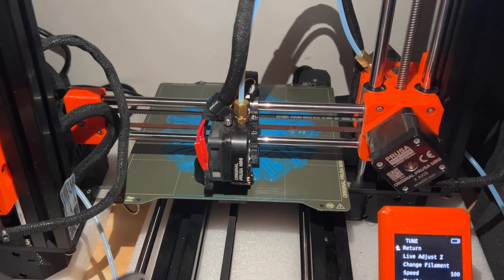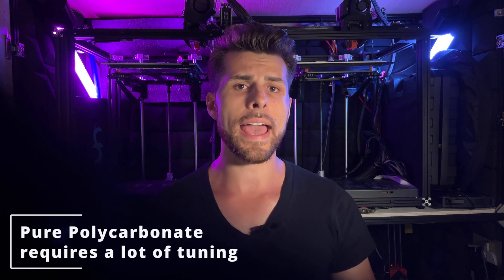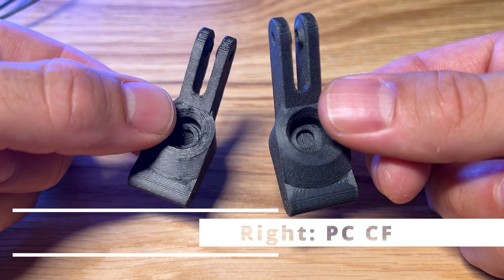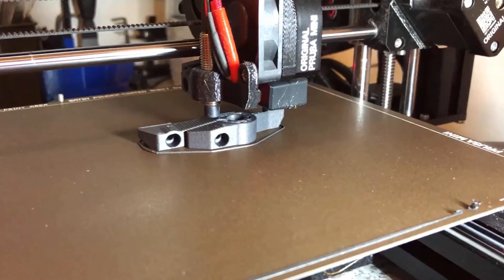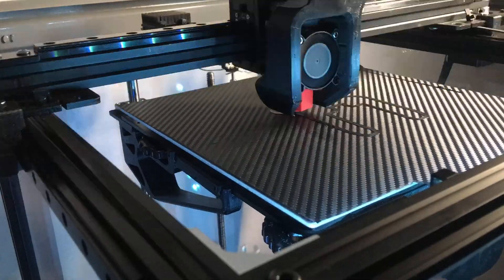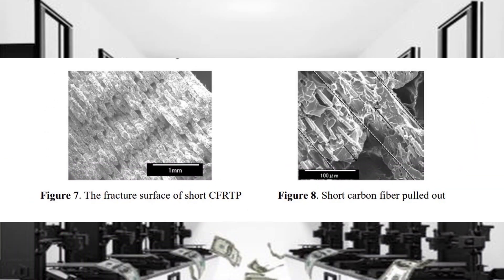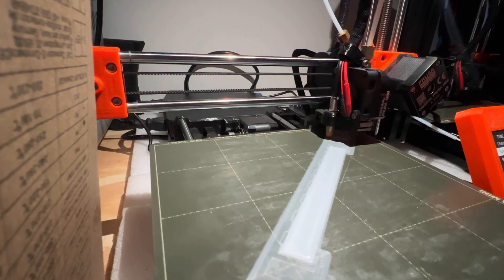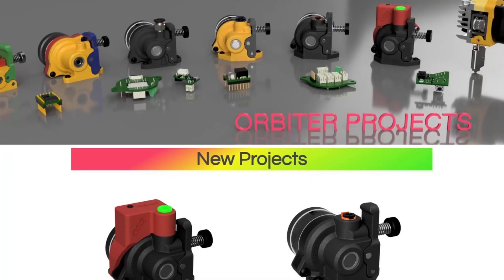PC CF: Polycarbonate Carbon Fiber from Prusament is a killer filament!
Several months ago i started testing Prusament's PC CF. With pleasure I found that it is an astonishing material, probably one of the best carbon fiber filaments out there.

A word of caution: some geometries won't benefit from CF, especially thin parts due to micropores on the fiber edges. There are some studies that investigate the issue (mainly Nylon carbon fiber blends, but same rules apply to every CF blend), in all of them there aren't straight answers or definitive rules, an example

Want to know how to make money through 3D Printing? Read this book